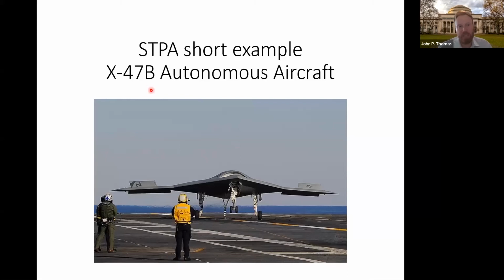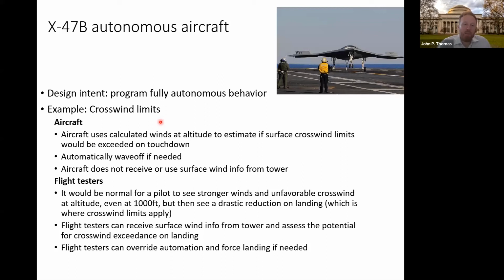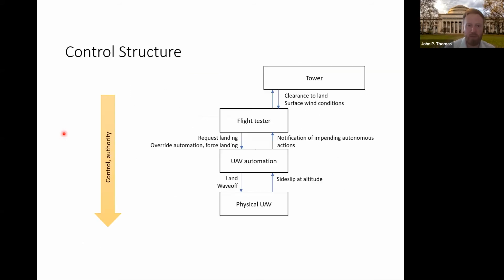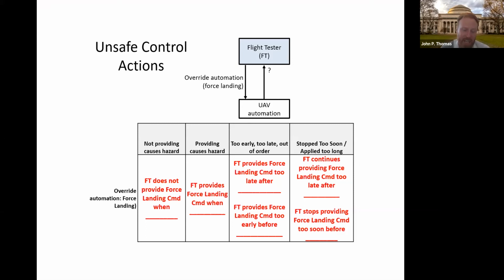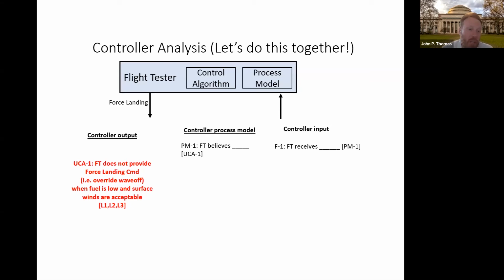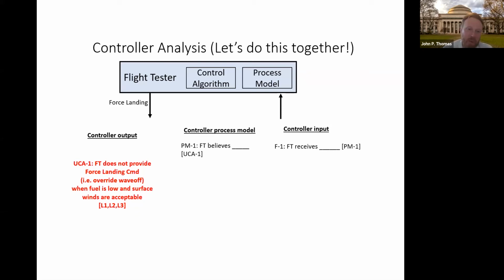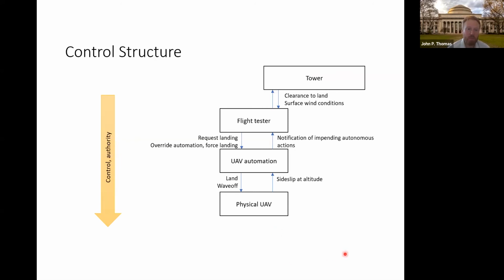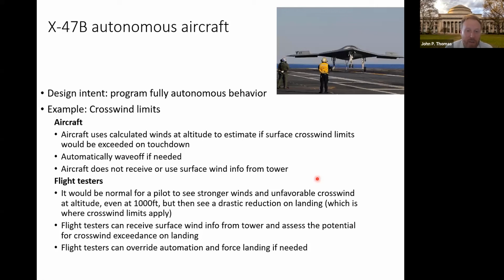UAV Short Example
Dr. John Thomas, Engineering Systems Lab, MIT

This video may be used and referenced freely, but may not be sold or reposted elsewhere.